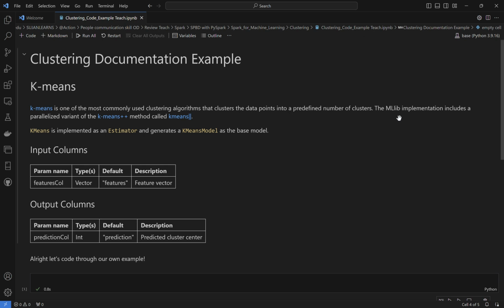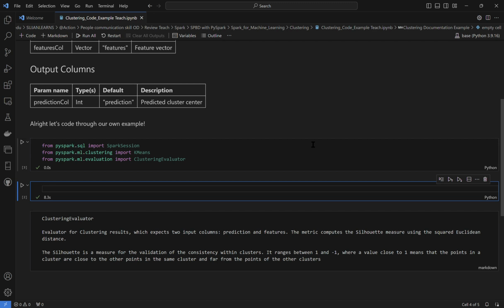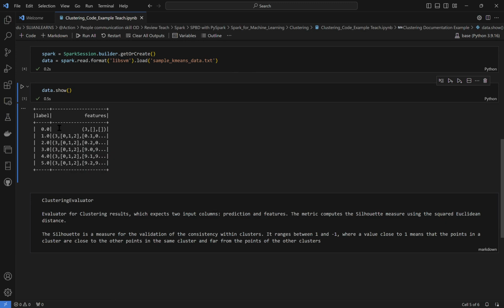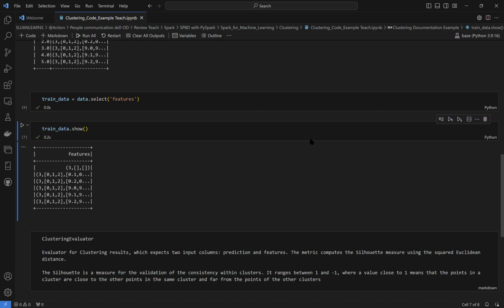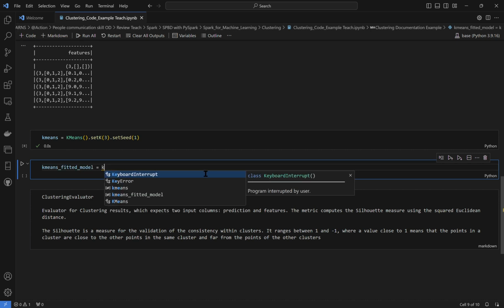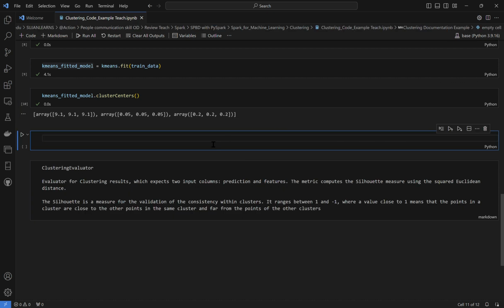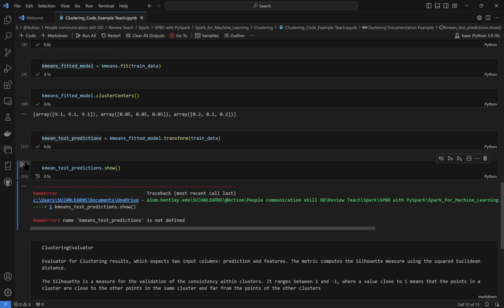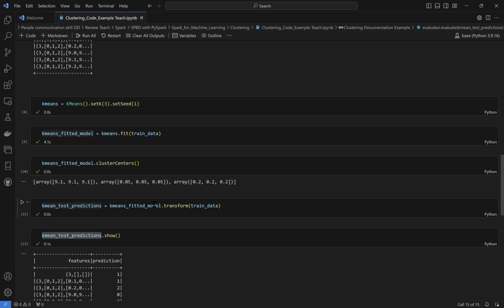Clustering Code Example Teach ipynb Visual Studio Code 2023 10 03 11 14 17